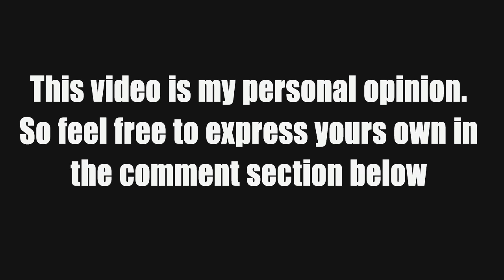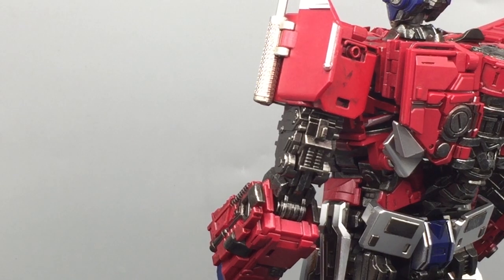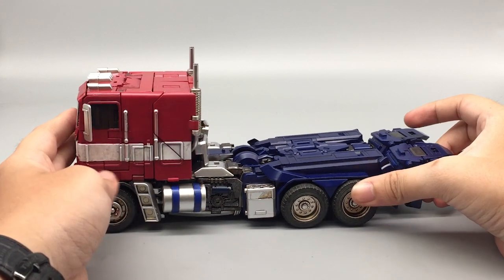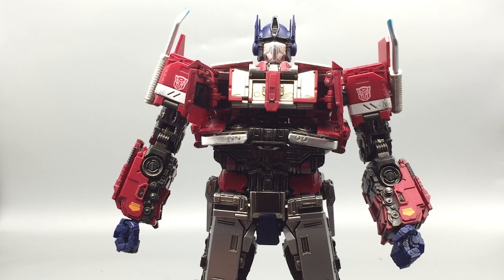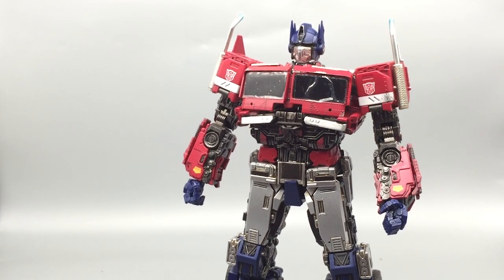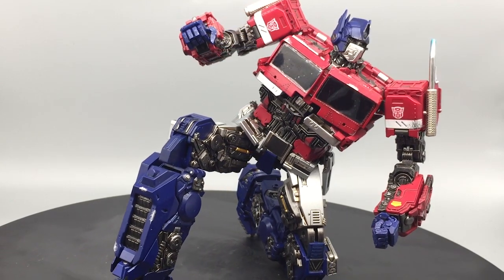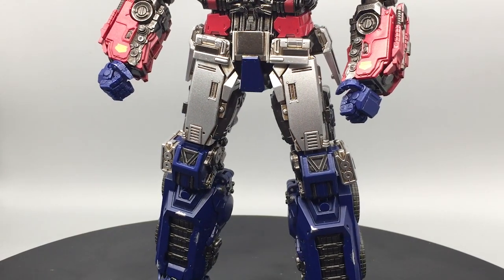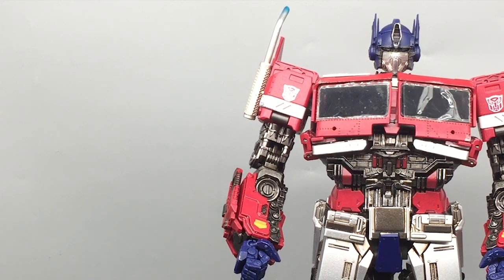Checking with TonTon: TW F09 Optimus Prime Deluxe Version